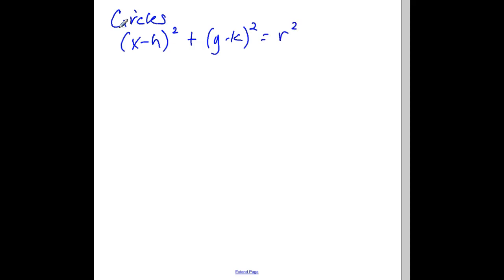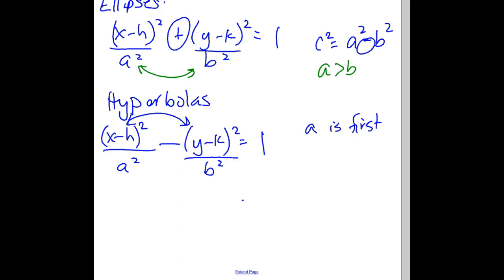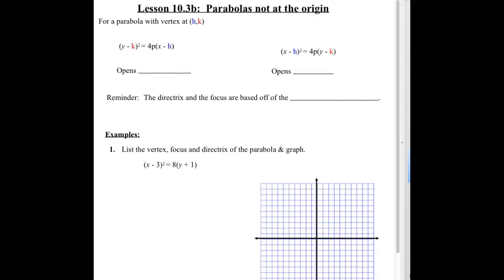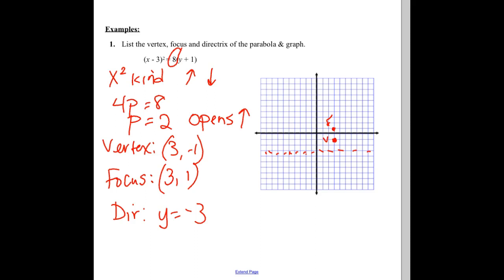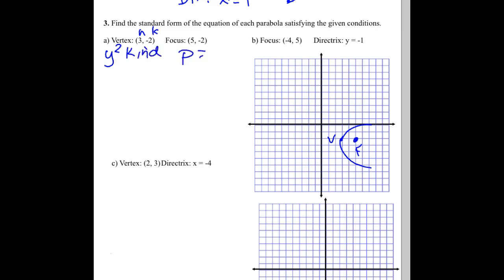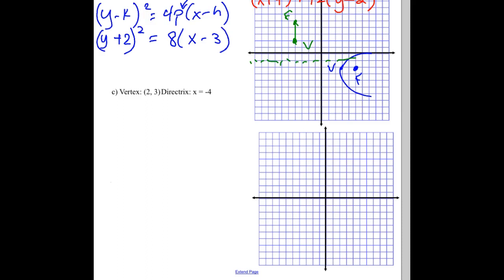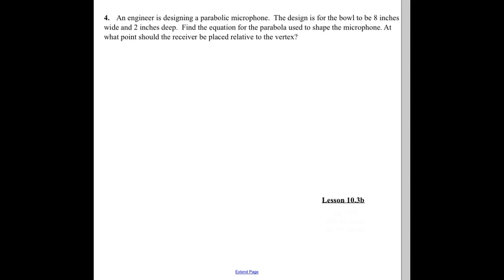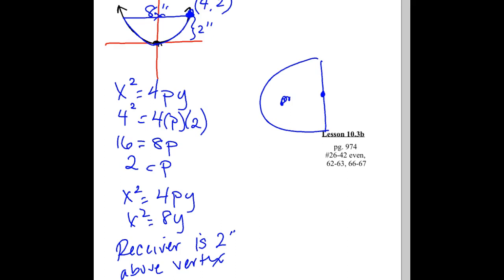CA Video Notes 10.3b